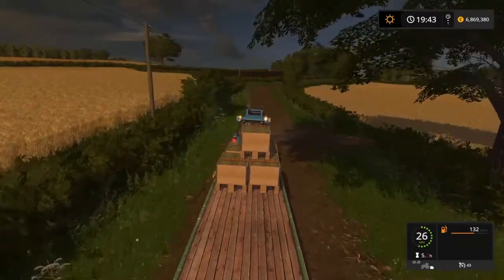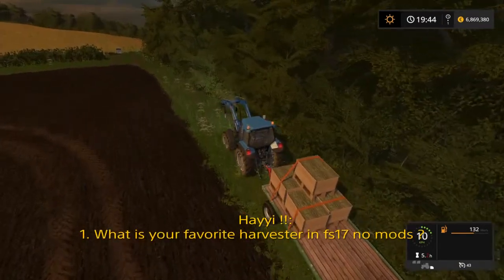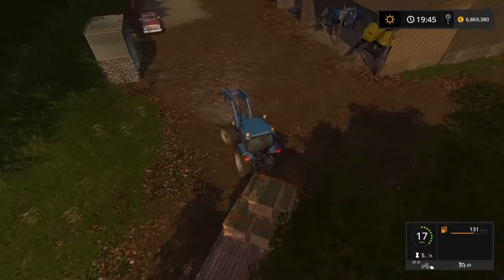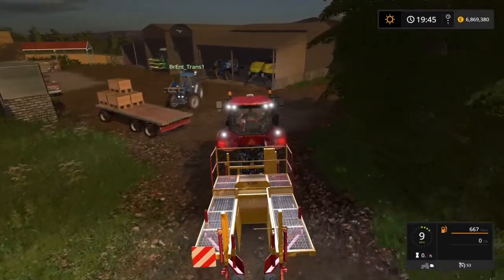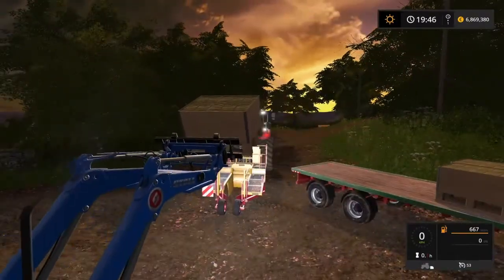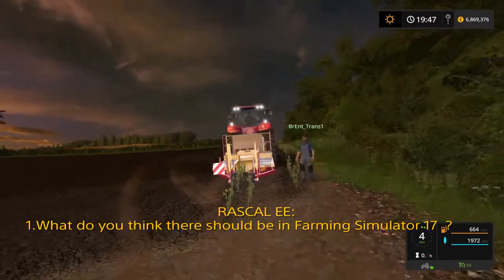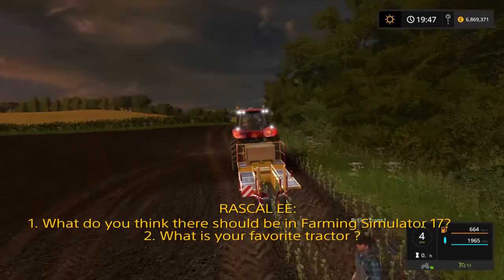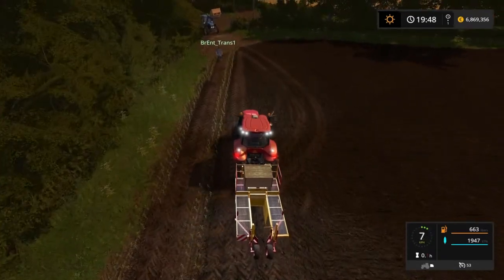Farmerwin's 300 Subscribers Q&A Special Video !!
Love Yall